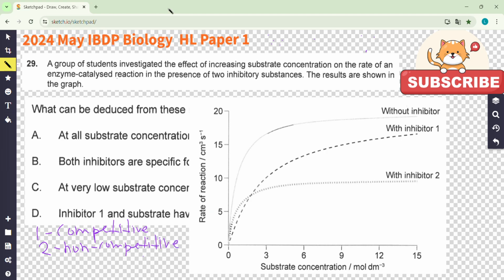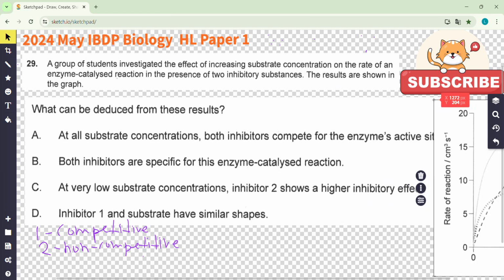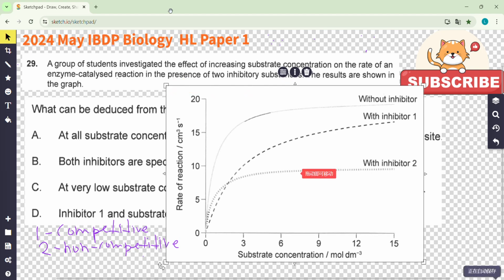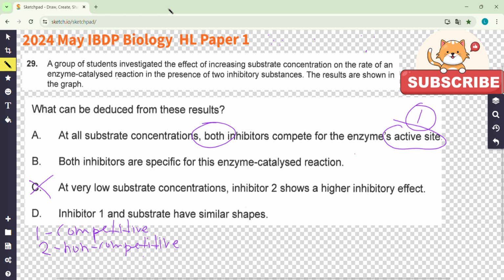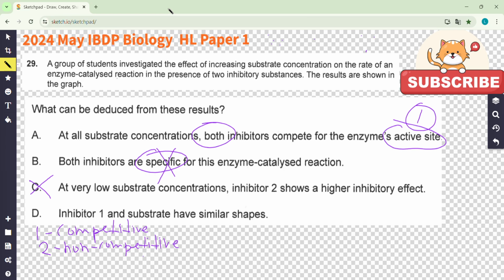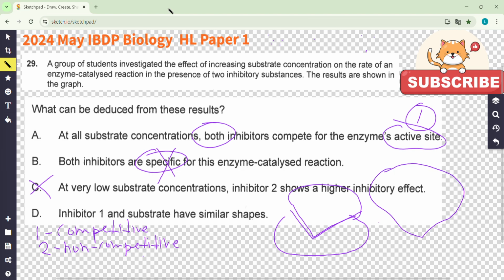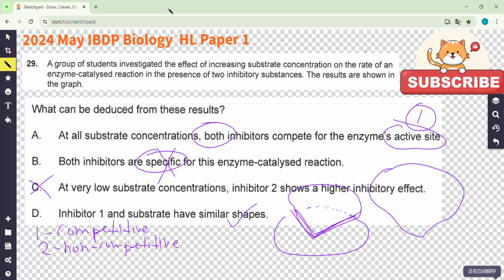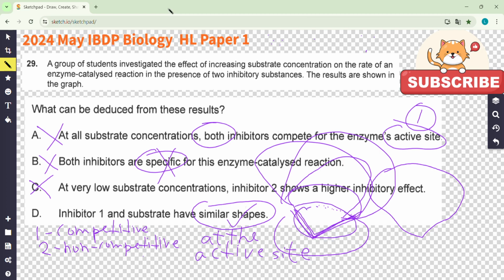2024 May IBDP HL Biology TZA Paper 1 Q29